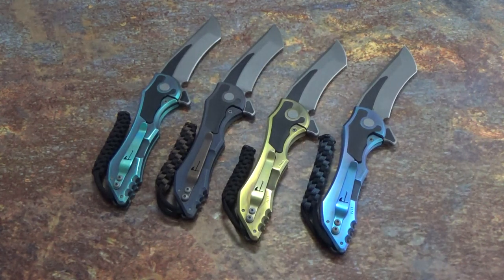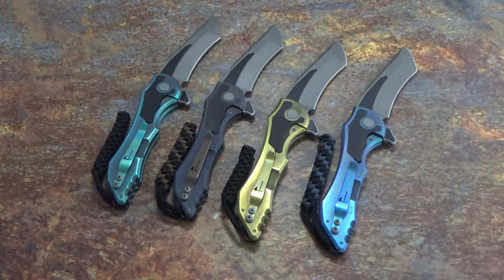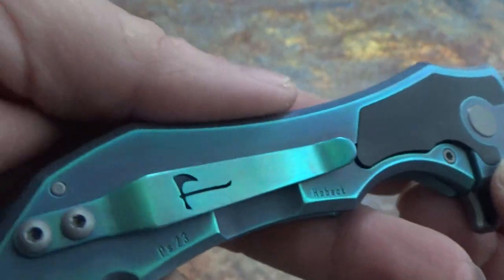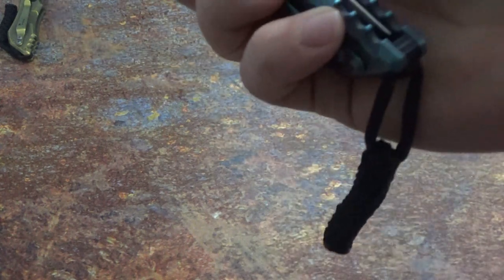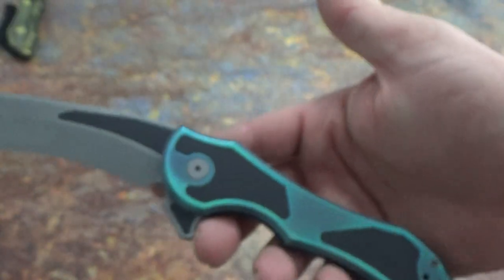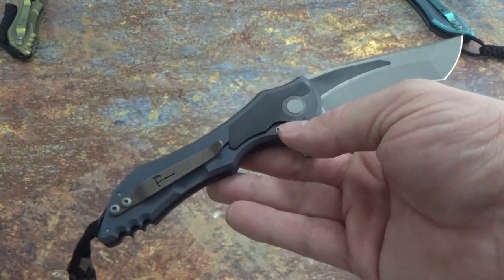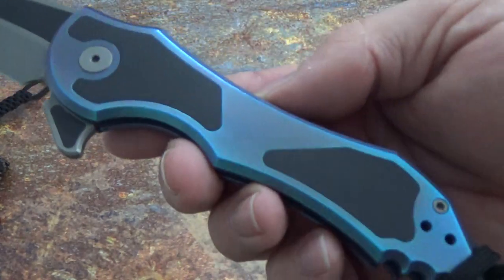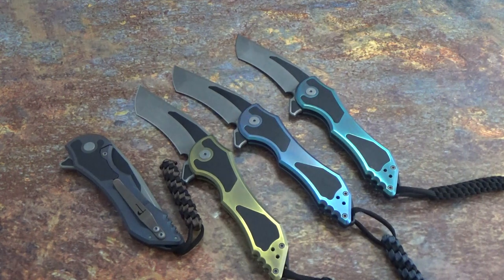Jake Hoback Knive JHK Paraclete custom anodized by Jeff Perkins of JD Cutlery.